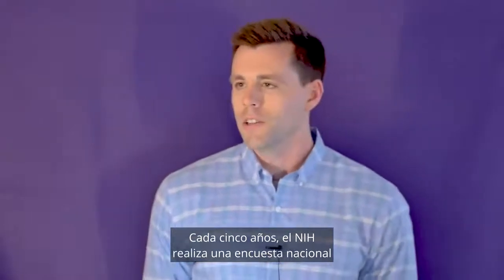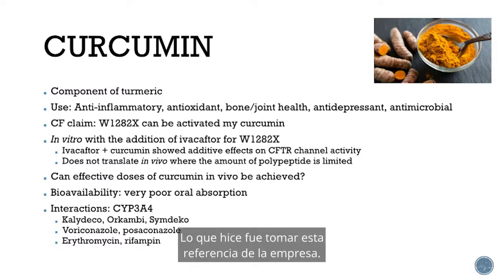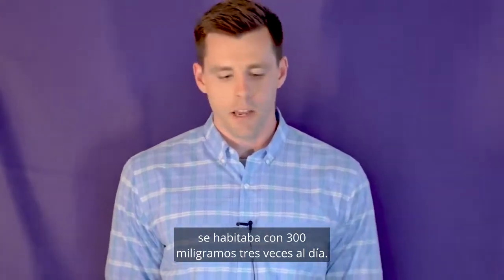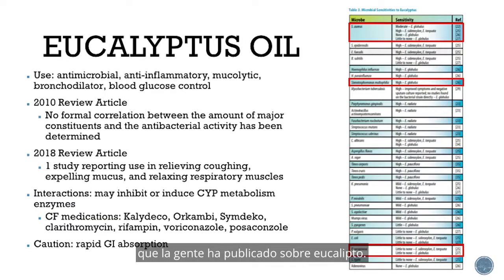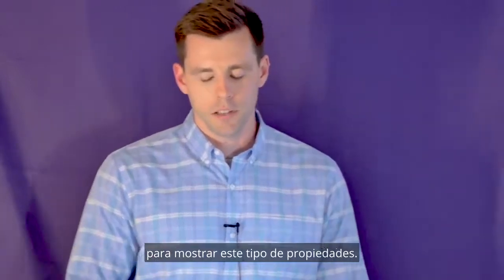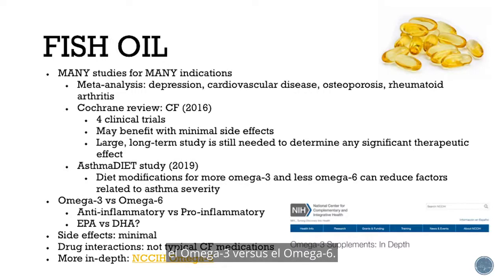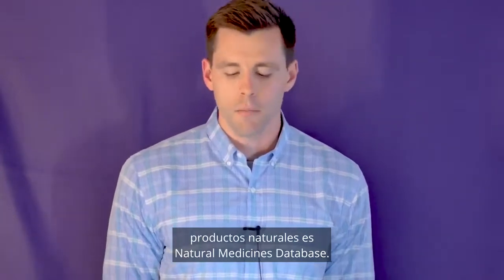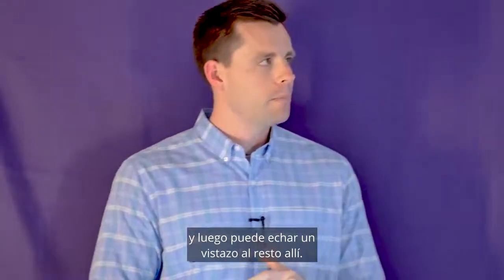Aplicaciones de Hierbas y Aceites para la FQ - Dr. Russell Wise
SUBTÍTULOS EN ESPAÑOL ~ Russell Wise, PharmD, BCPPS, de Stanford Children's Health, analiza el uso de terapias a base de hierbas y aceites esenciales como terapia complementaria para la fibrosis quística.  El Dr. Wise aborda el creciente uso de suplementos a base de hierbas, vitaminas y aceites esenciales por parte de las personas que padecen de FQ. Destaca aquellos productos que pueden ser beneficiosos, al tiempo que ofrece consejos preventivos para asegurarse de que quienes usan estas terapias los adquieran de fuentes que incluyan algún tipo de control de calidad.

CF Community Voices cuenta con el generoso patrocinio de Vertex Pharmaceuticals, Gilead Sciences y Chiesi USA, con apoyo de traducción adicional proporcionado por Genentech.

Filmado por Brandon Delgado.